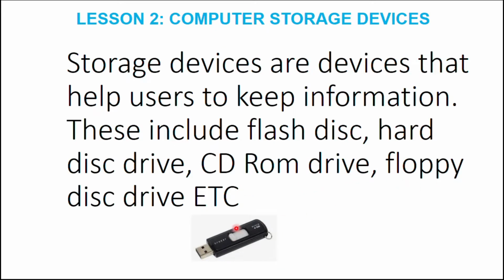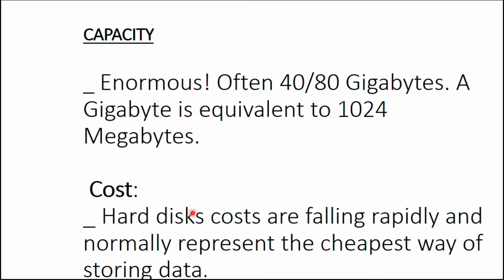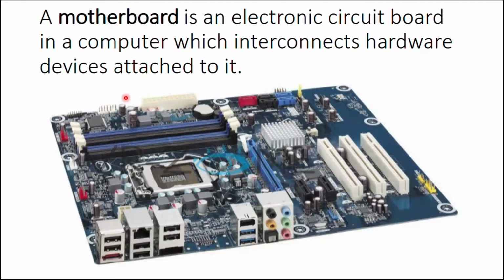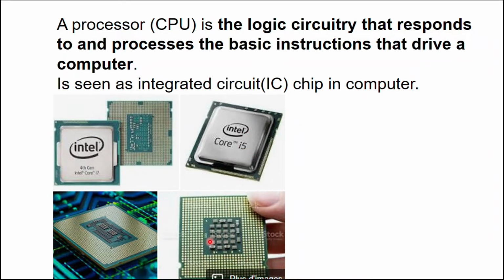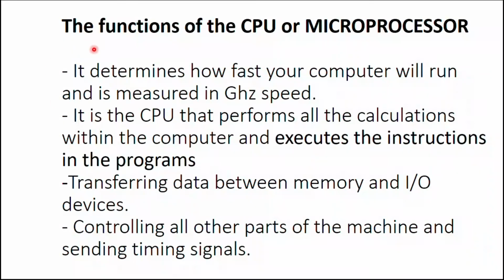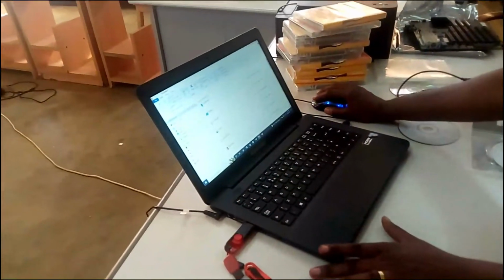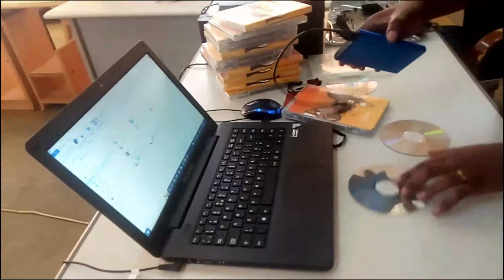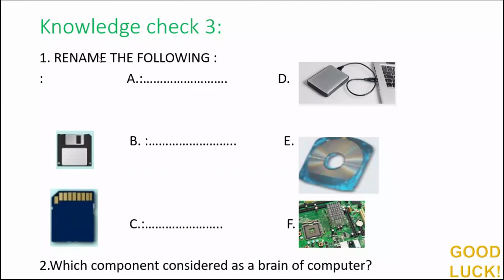STORAGE DEVICES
LESSON2:COMPUTER STORAGE DEVICES, MOTHERBOARD, AND PROCESSOR(CPU)
Our objectives: To help you have the skills on COMPUTER LITERACY.